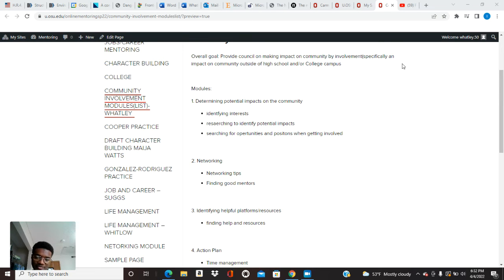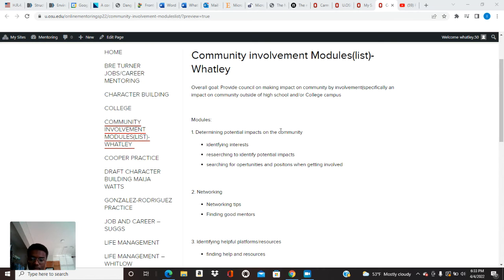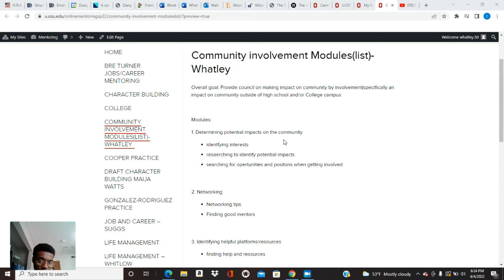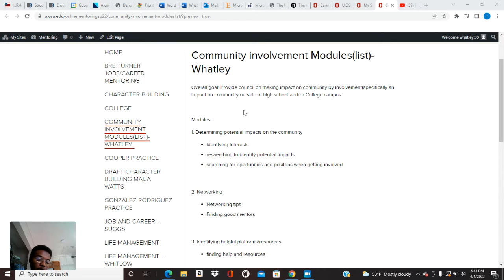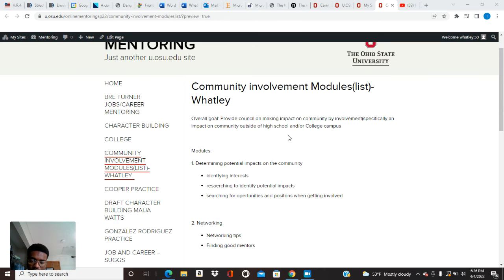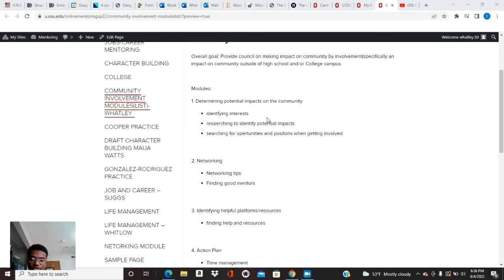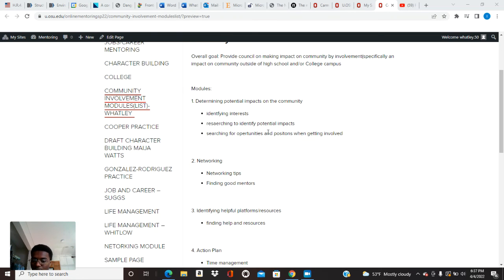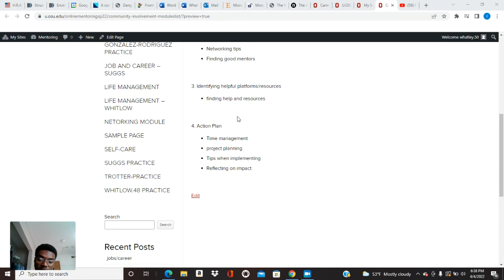Flashback - Apr 4, 2022